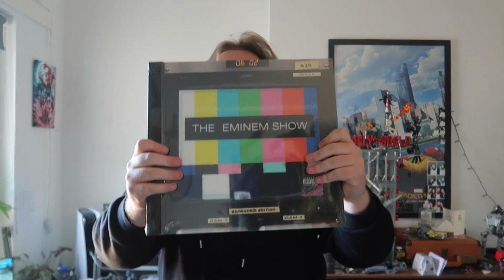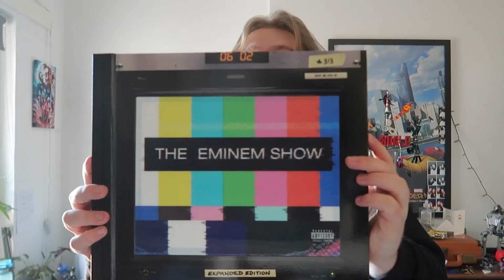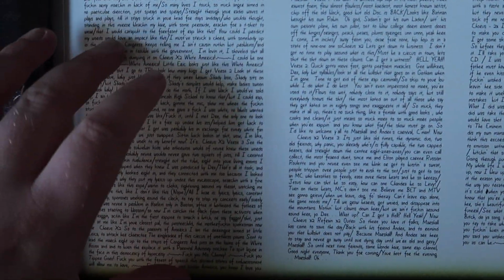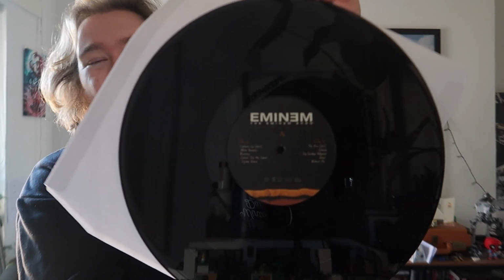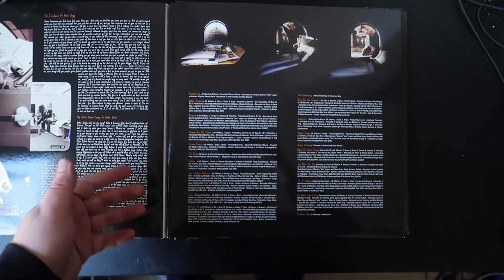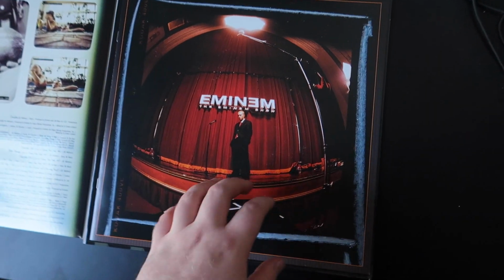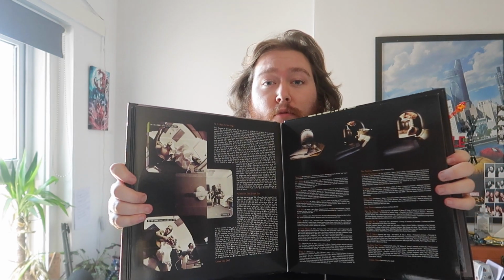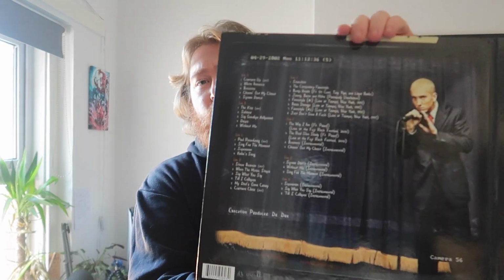The EMINEM Show 20th Anniversary Limited Edition Vinyl | UNBOXING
We had something new arrive in the post today! That being the 'Limited Edition Expanded Eminem Show' on vinyl. In the video I'll be giving you a look through some of the slim shady photos from the eminem show era, look at the records, and give a couple of thoughts on the "Expanded" part of the album. Let me know your thoughts on the vinyl as well as the project, in the comments.

Links 🔗
Chapters ⏰
00:00 - The EMINEM Show Limited Edition Vinyl Intro
00:30 - Thoughts on the eminem show expanded edition
01:30 - Opening the eminem show vinyl
02:26 - Looking at the record disks
03:02 - Furthermore looking inside the vinyl pages
03:57 - Eminem photo book
04:45 - Is the limited edition eminem show vinyl worth getting?
07:14 - The EMINEM Show Limited Edition Vinyl Outro